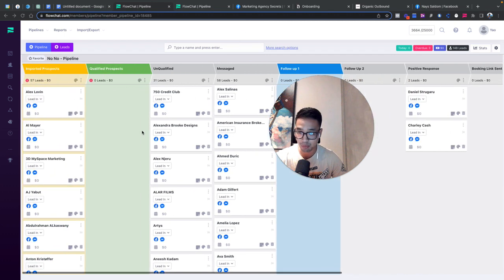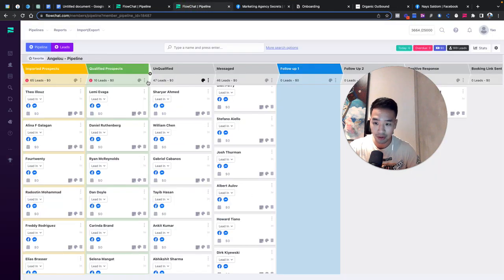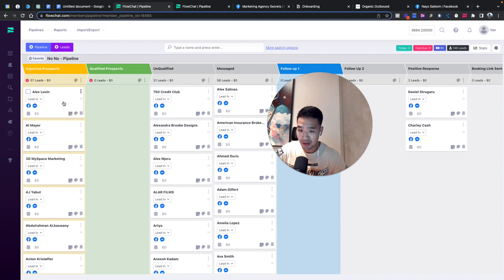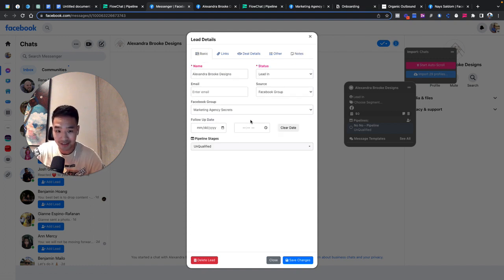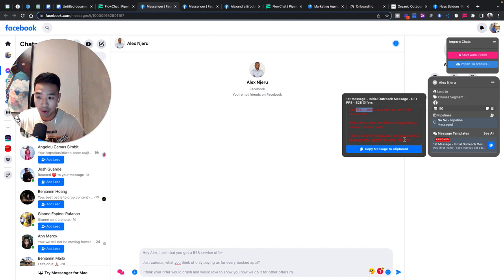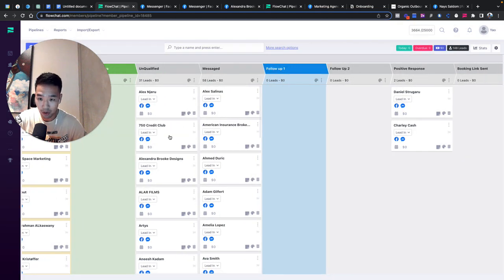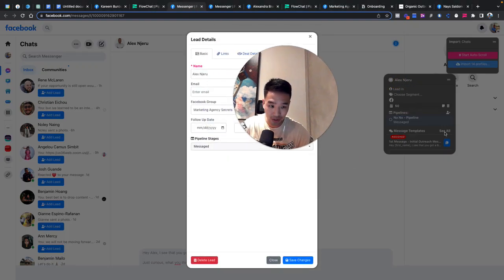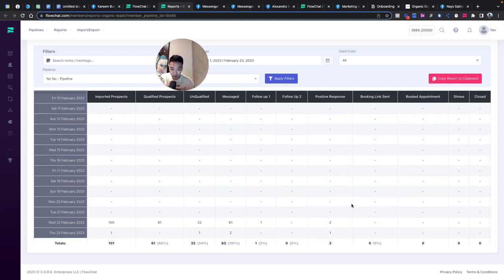My SMMA made $25,000 in 5 Days using A.I. (New Software)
We help agencies and online service-based businesses build Outbound teams + Appt Machines.